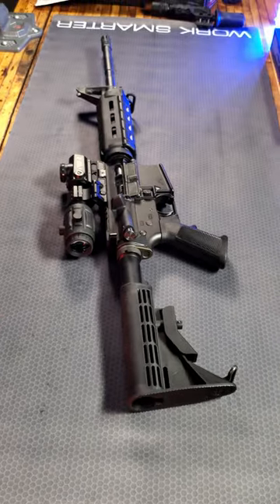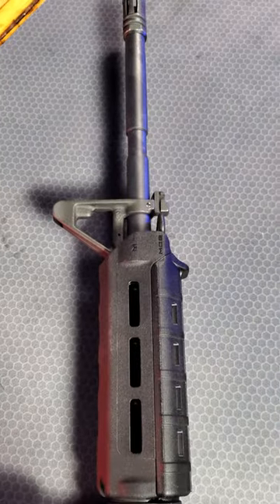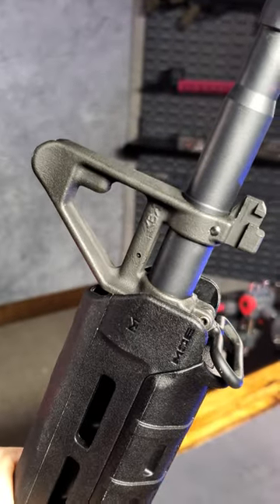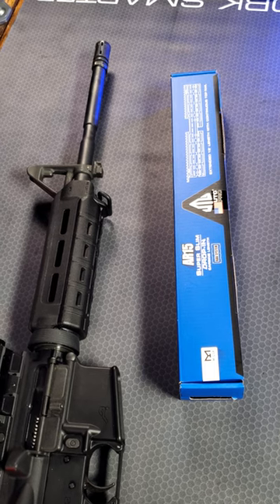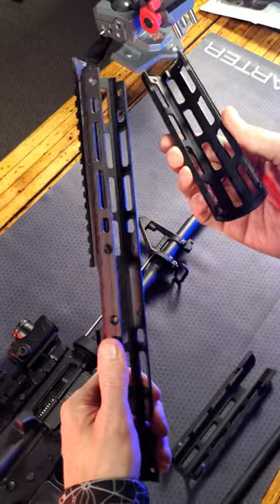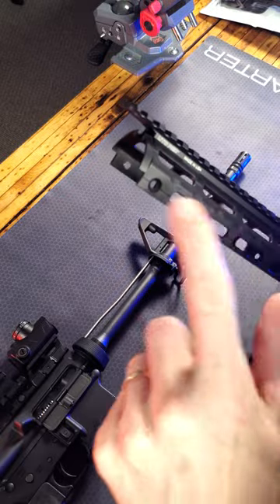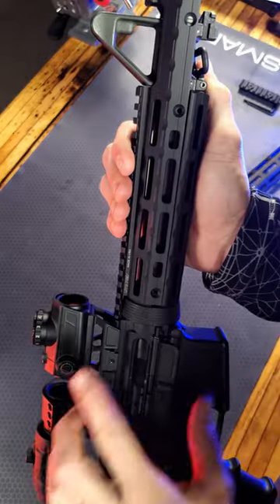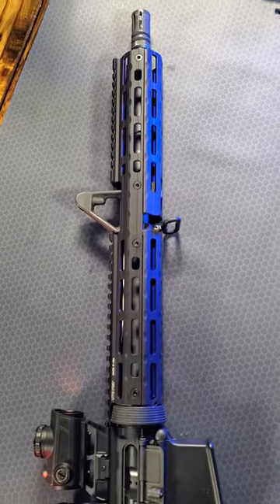Drop-In...(yes, drop-in) Handguard Upgrade! 👀 UTG Super Slim 15" Drop-in MLOK Install